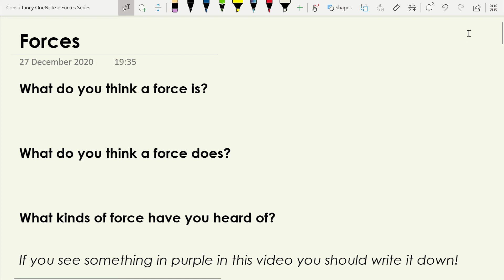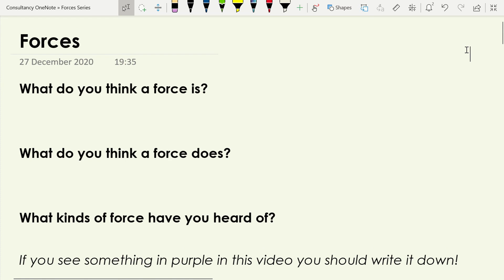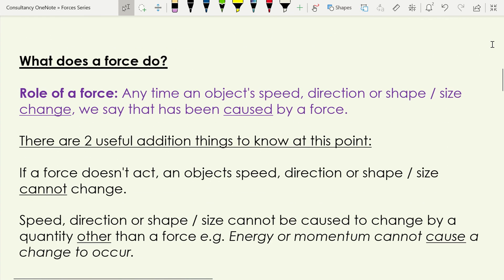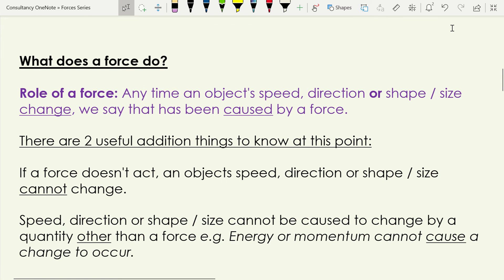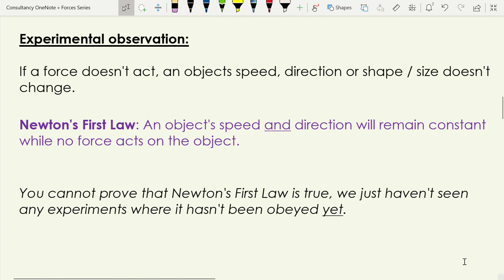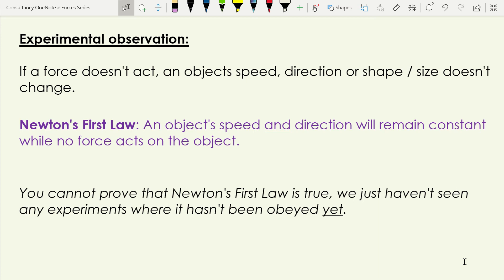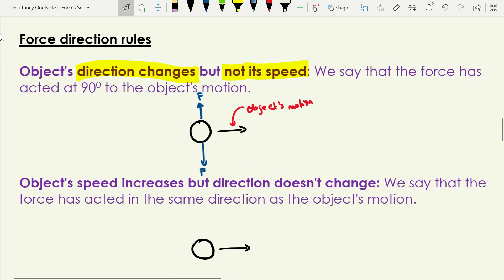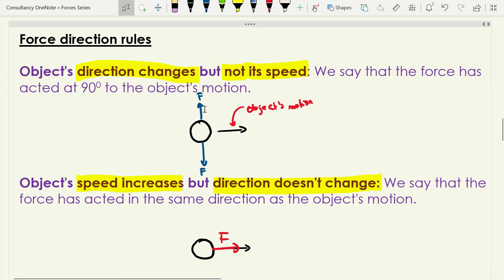Forces and motion: What does a force do?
A video to introduce you to what forces do and how we know which direction they act. The video will start by asking you about what you already know and then introduce you to:

-What a force is
-What a force does
-Newton's first law
-What direction a force is acting.

At the end of the video there is a review section so you can be clear that you have taken away the key ideas and the final part of the video I share with you what my notes would look like to structure them in a way to help build long term memories of the key information.

The content of this is designed to cover both GCSE and A Level material for all exam boards to give you a complete picture of school level forces and motion.